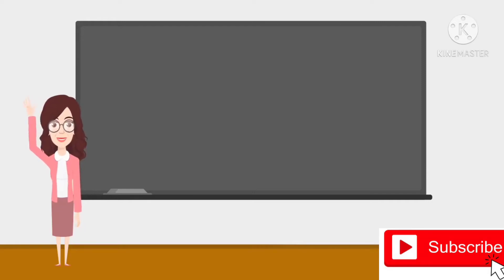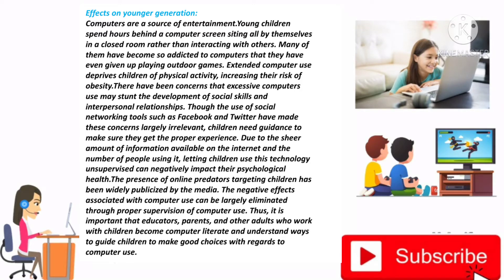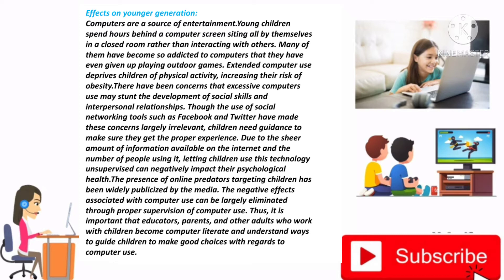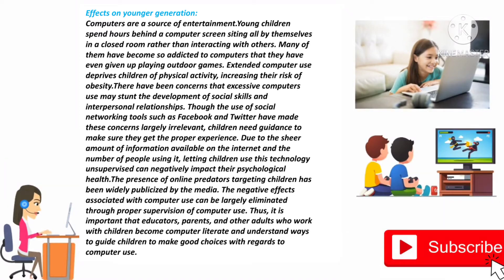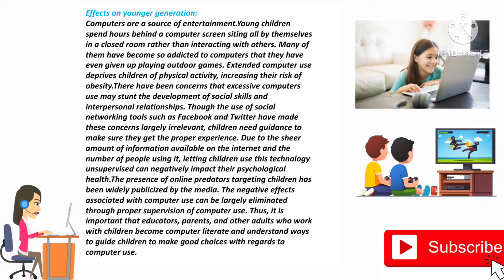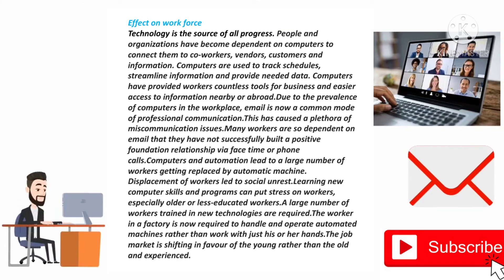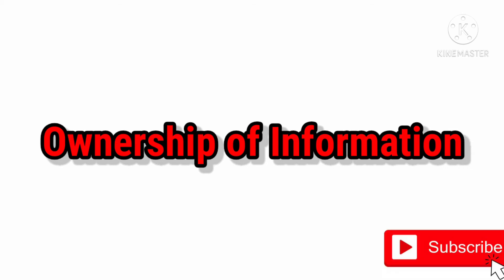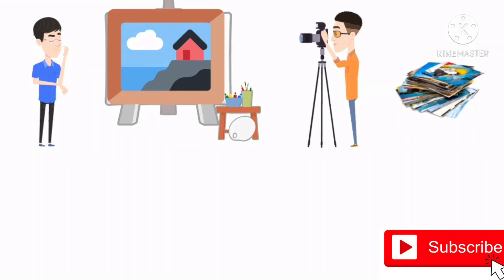Harmful Effects Of Computer/Disadvantages Of Computer/ Essay On Harmful Effects Of Computer